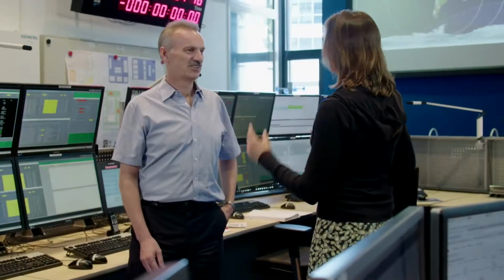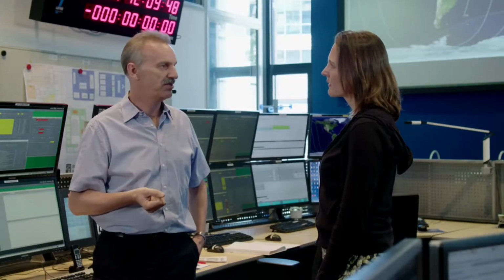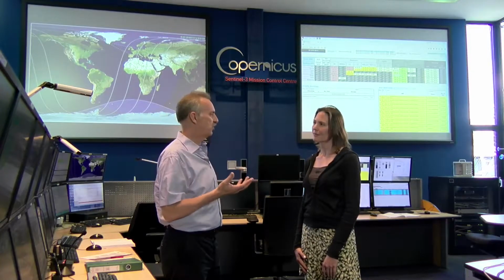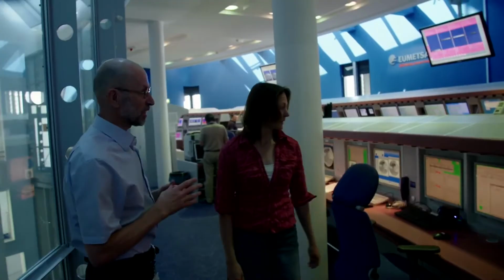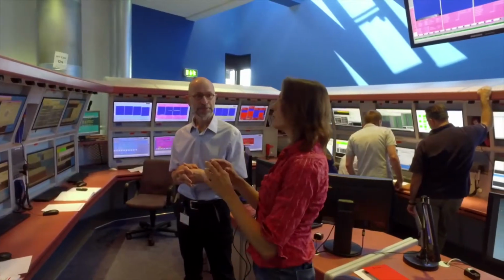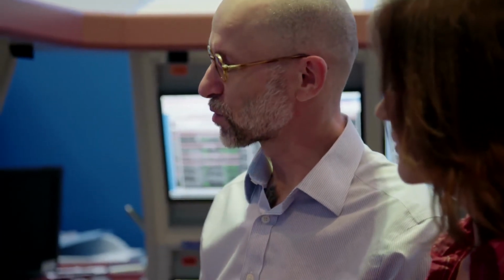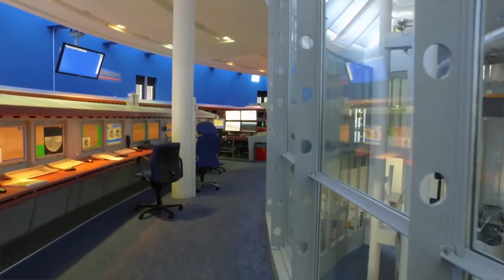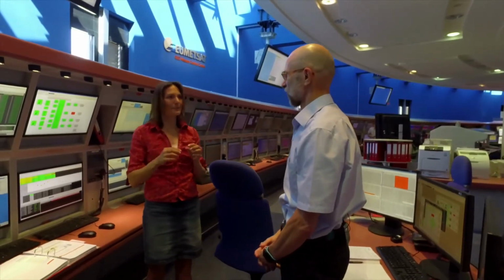Week 5: Oceans and us - Ocean Extras: The people managing ocean monitoring satellites at EUMETSAT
In this second of two extra videos for this final week of the course, we hear from some of the people responsible for operating and managing satellites and data from the EUMETSAT satellite control rooms.